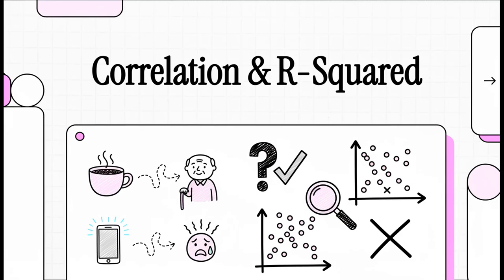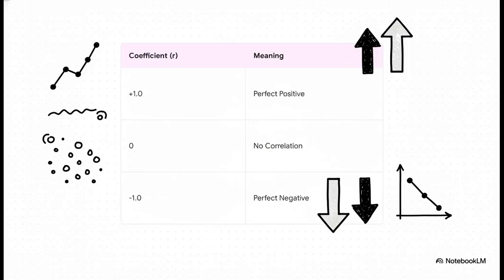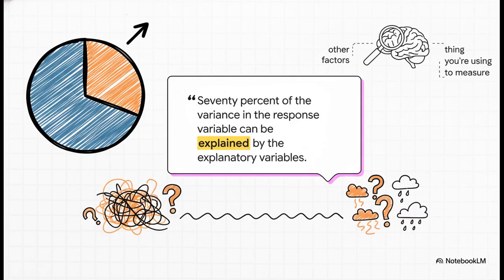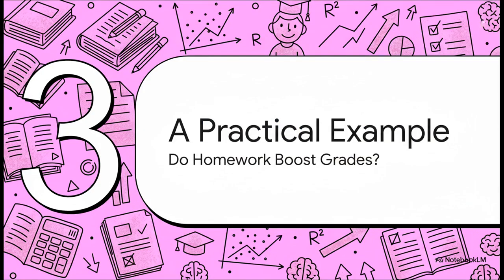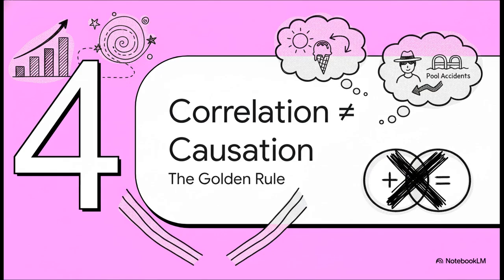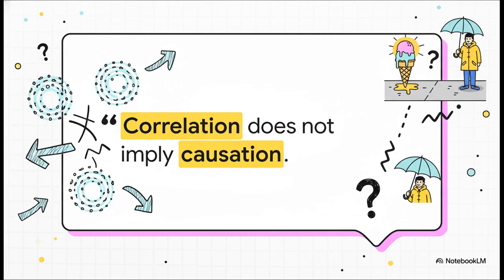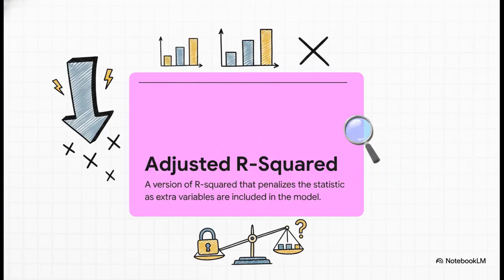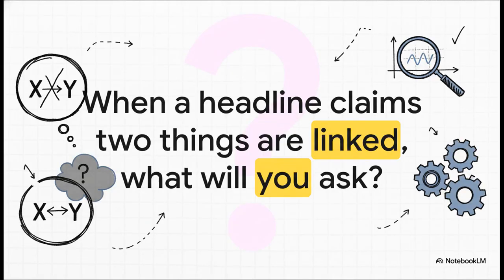Correlation & R Squared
Dr. Firend Alan Rasch Class on Statistical techniques in data analytics